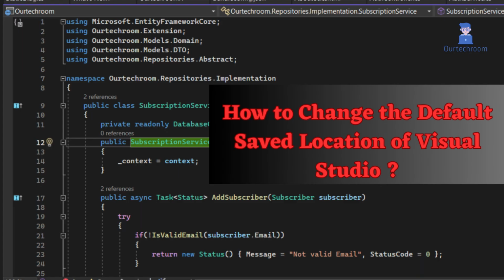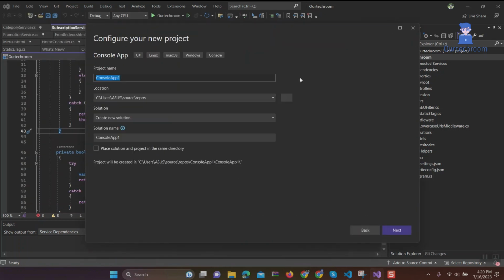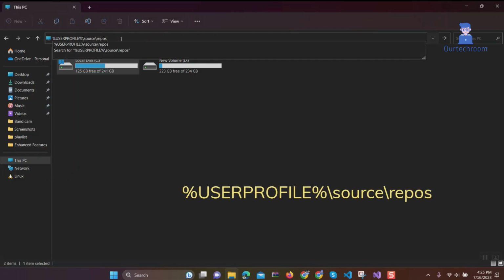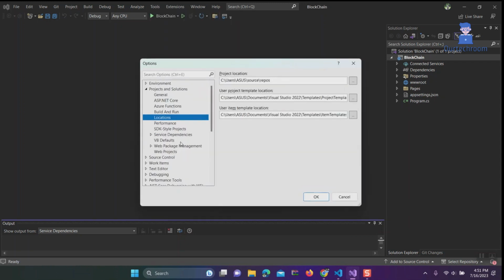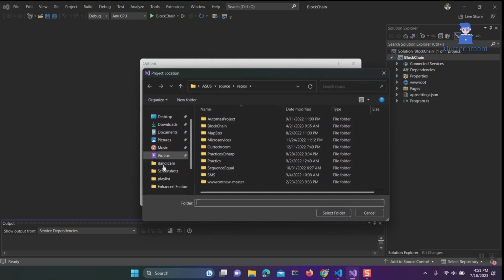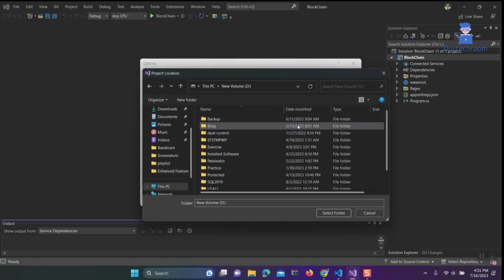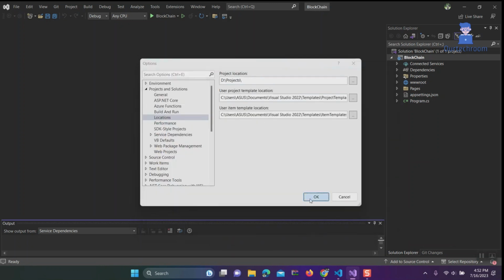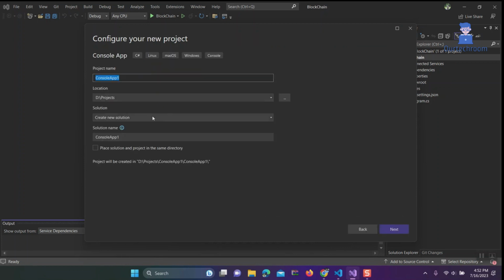How to change default location of visual studio project ?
In this video we will discuss about how to change default location of visual studio project.
Steps are as follows:

1. Open Visual Studio.
2. On the menu bar, select Tools .Then  Options.
3. In the Options dialog box, expand the Projects and Solutions node.
4. Click on the Locations tab.
In the Projects location field, enter the new location for your projects.
5. Click on OK to save your changes.